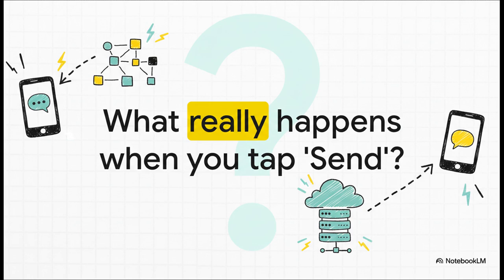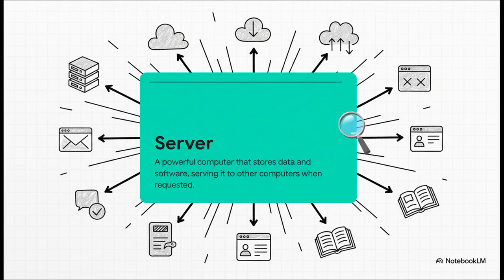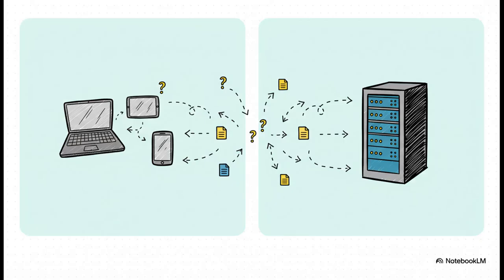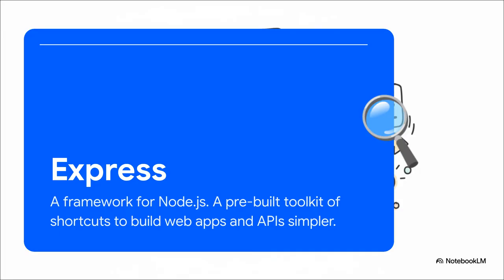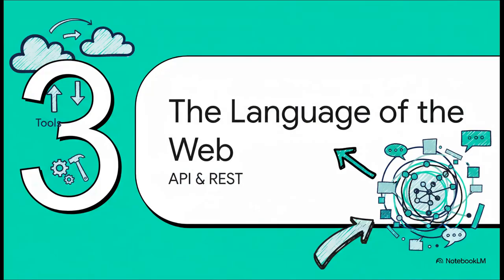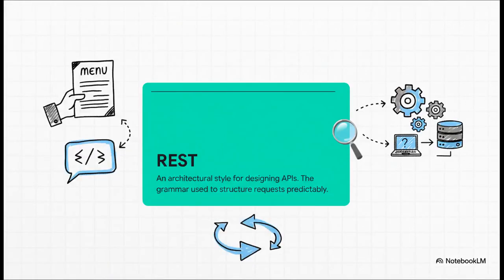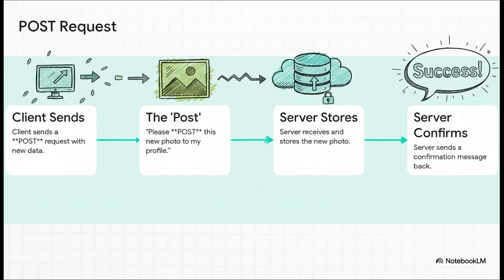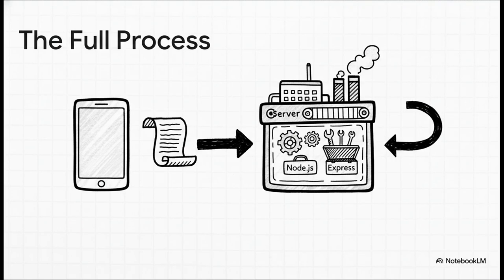Architecting the Backend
This is the logic where the  client  meets the server, including the modern toolkit (node.js and express js) and the language of th web (API and REST)